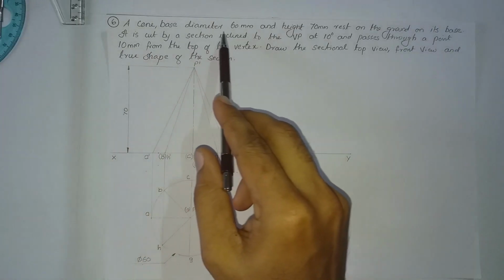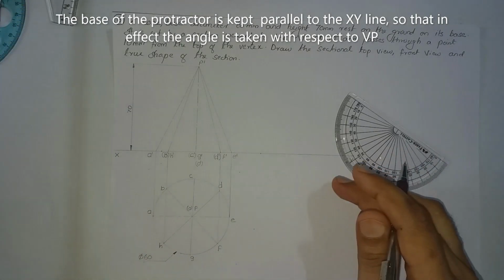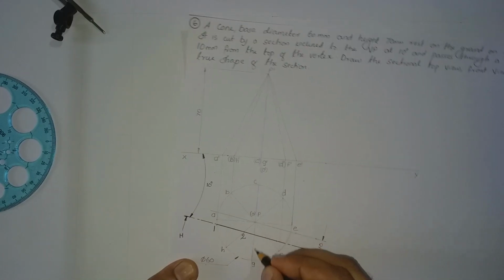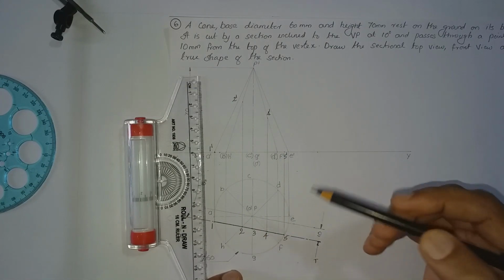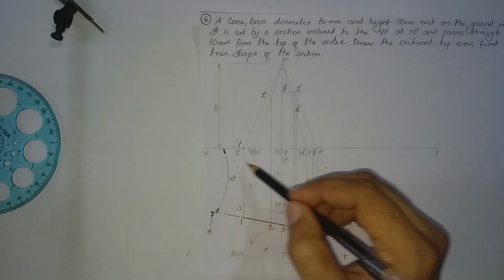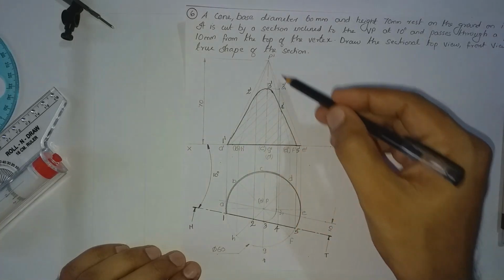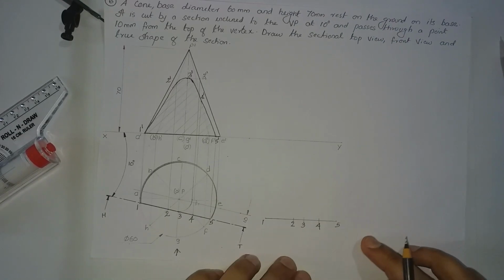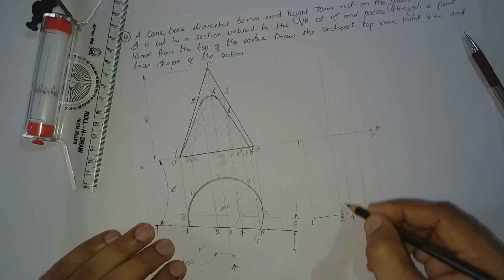Problem 3.6 KTU-Engineering Graphics-Module-3; Section & Development of solids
This video is dedicated to:
Mr. Thomas Abraham
My Colleague and roommate at
Amal Jyothi College of Engineering; Kanjirappally.
He has been my strong support during my career at Amal Jyothi College of Engineering and still it continues.

 Engineering Graphics-KTU-Module-3
Section of solids
Cone resting on HP
Section plane  inclined to VP
Engineering Drawing